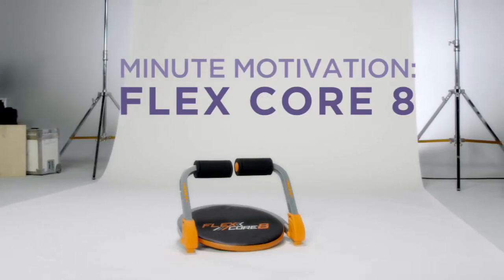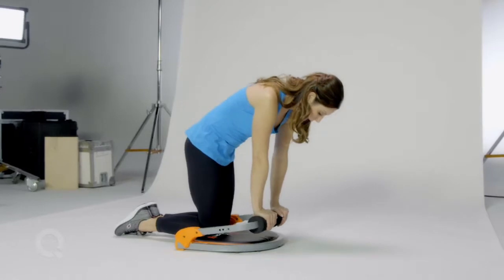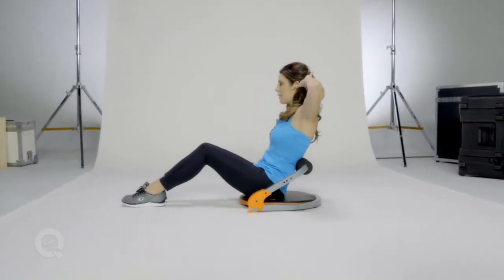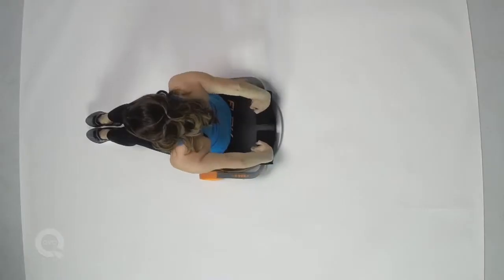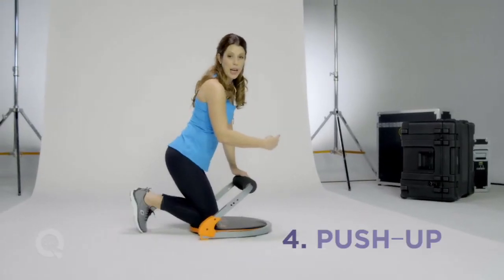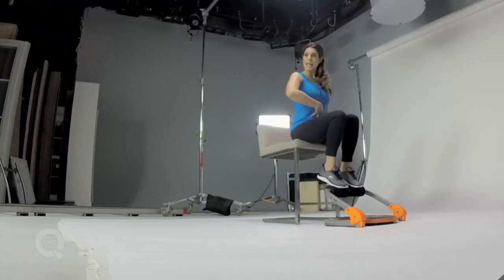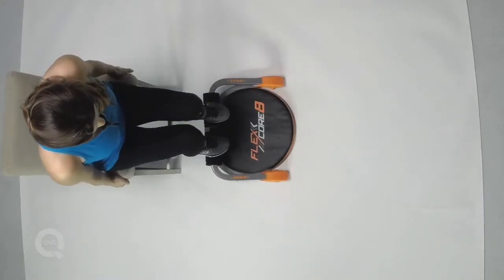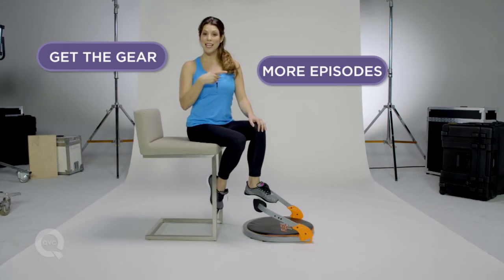Flex Core 8 - Fitwinkel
Met de Flex Core 8 kun je onder andere borst, schouders, rug, biceps, onderarmen en triceps trainen. Maar het meeste ga je zien in je buik. Met dit apparaat heb je tevens goede ondersteuning bij sommige oefeningen die je lichaam misschien niet eens aankan. Bij dit fitnessapparaat zit een oefeningen gids en een fitness dvd waarop oefeningen worden voorgedaan. Je krijgt zelfs een maaltijdplan van 21 dagen!

Bij Fitwinkel kun je alles vinden om jouw persoonlijke sportieve doelen te bereiken. Zo hebben we alles op het gebied van fitnessapparatuur en fitnessartikelen. Ook kun je hier terecht voor fitness kleding en voeding. Vragen? Wij geven je graag vrijblijvend deskundig advies in één van onze winkels of online via de chat!